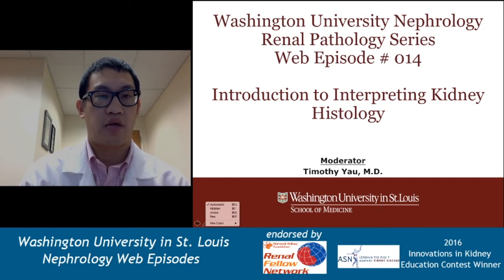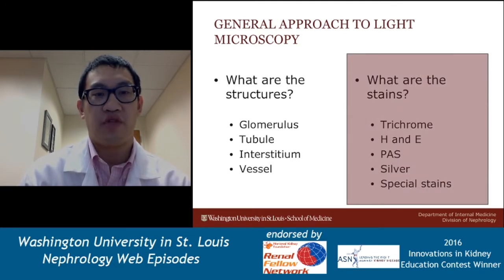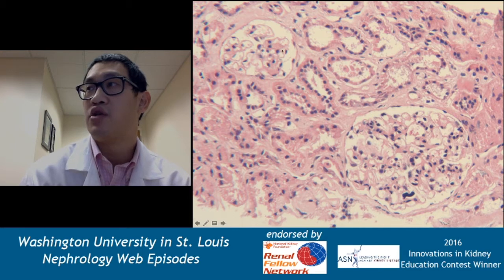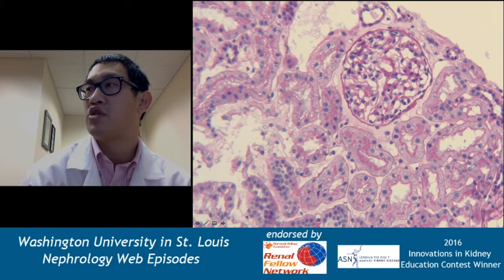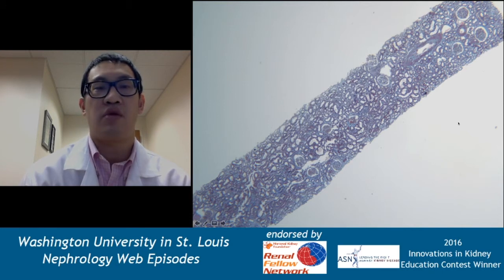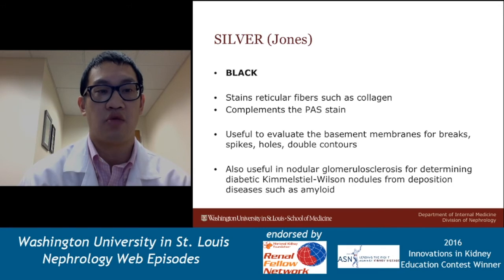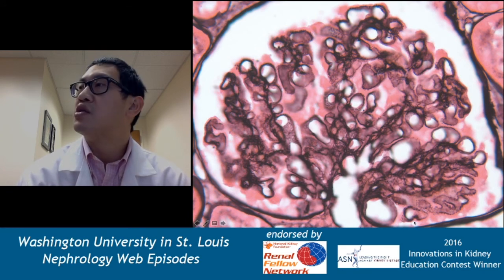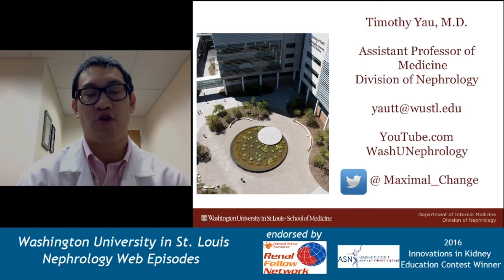Web Episode #013 - Kidney Pathology 101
In this episode, we discuss the approach to the H and E, PAS, Trichrome, and Silver/Jones stain when interpreting kidney histology.